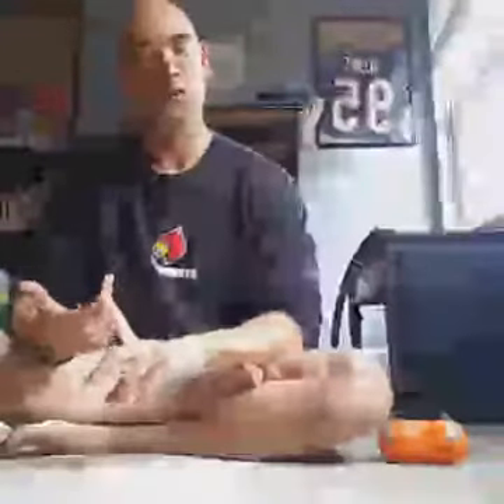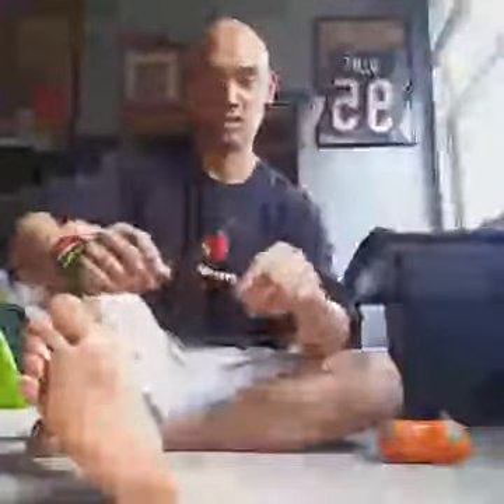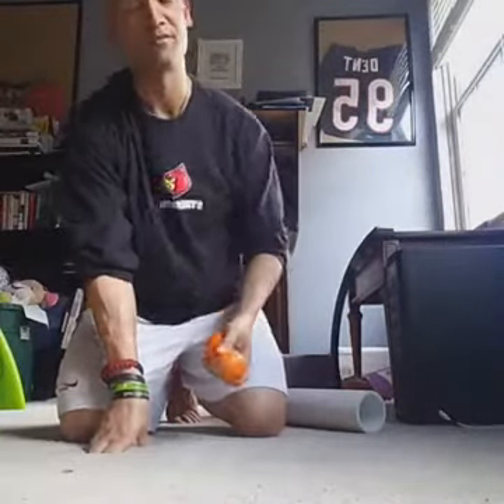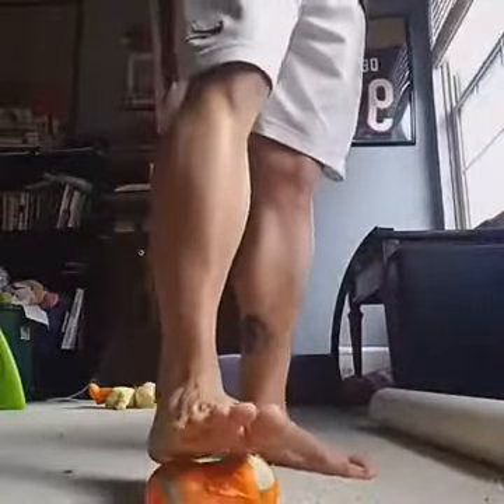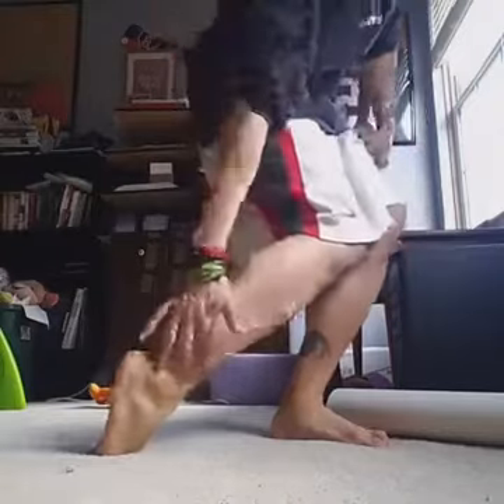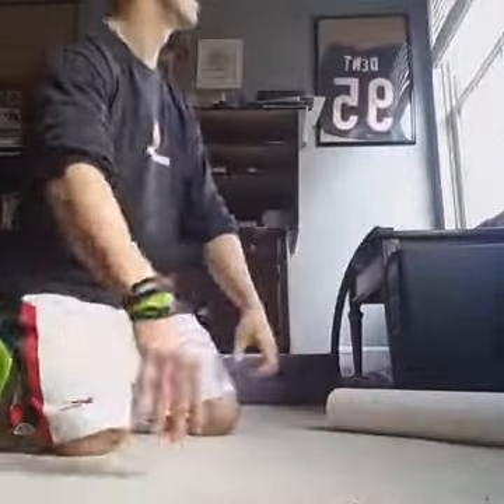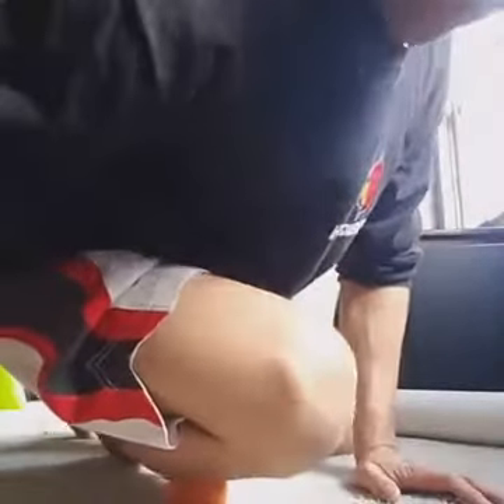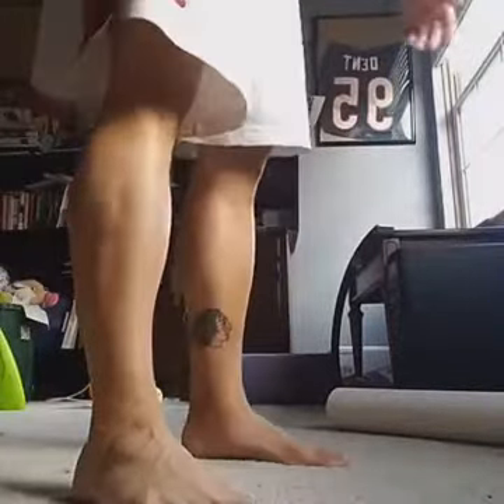Workout Retirement- Plantar Fasciitis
Jason Yun goes over why he is retiring from certain workout forms: Fitranx, sprinting, and olympic lifting. Due to Plantar Fasciitis, he also gives some tips and mobilizations to help get rid of it and general feet care.

(links below)